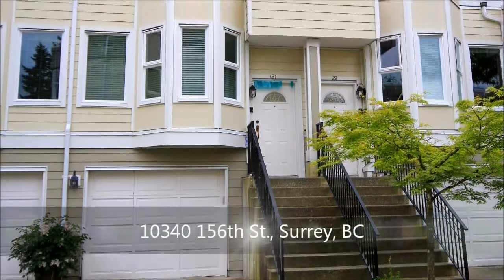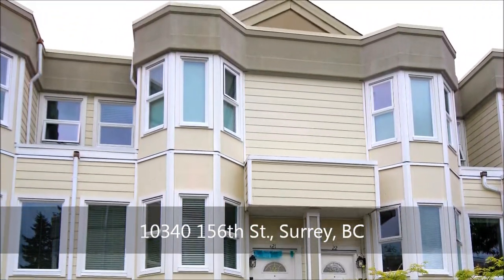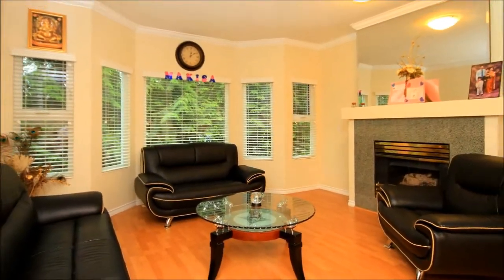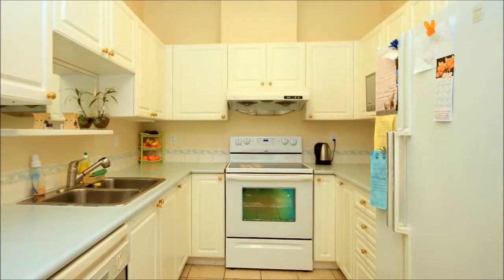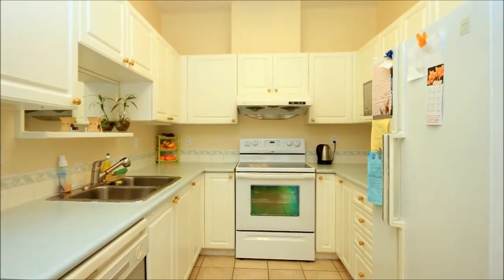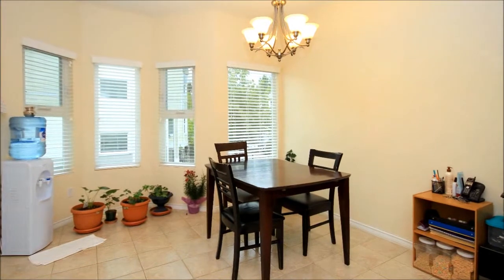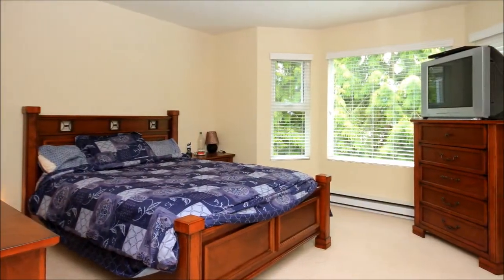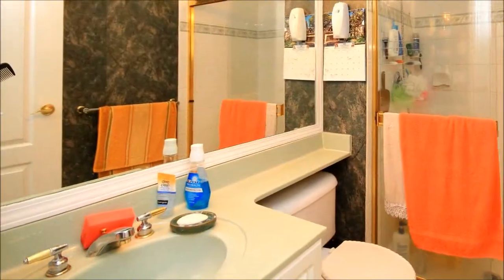Surrey Home For Sale - 10340 156th St., Surrey, BC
Om'ax Realty Ltd.